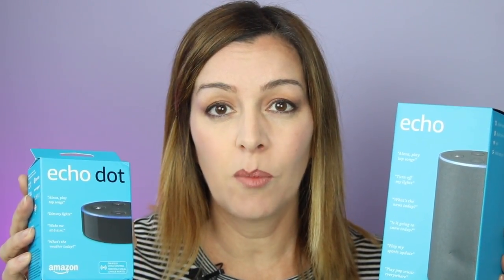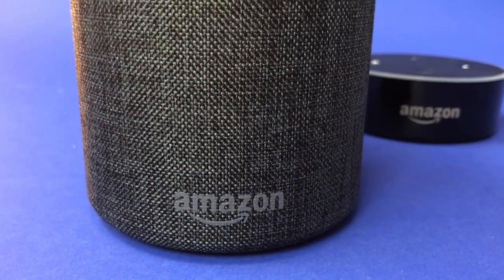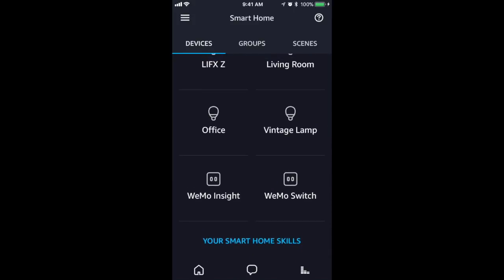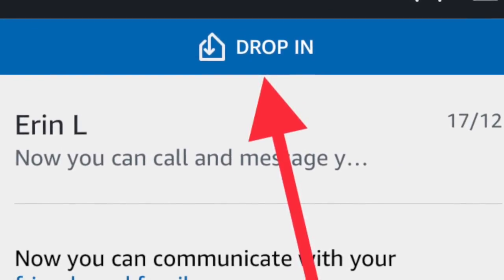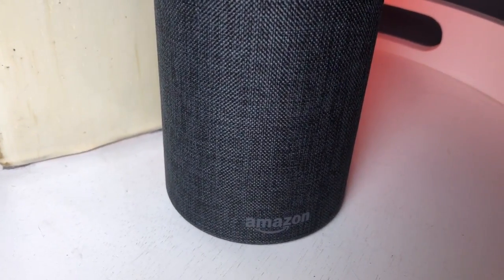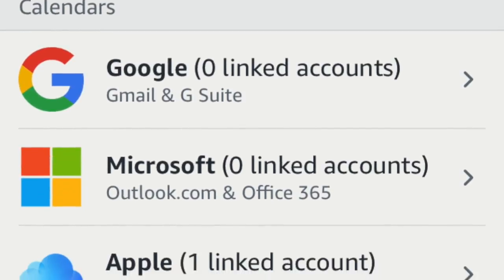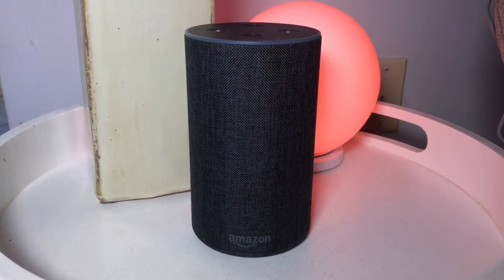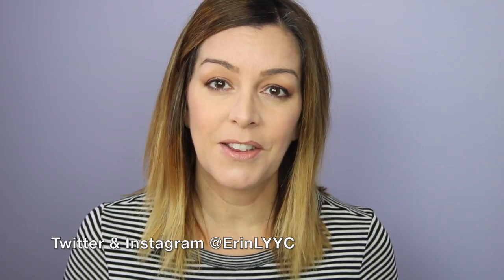Amazon Echo & Dot in-depth how to & review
Follow Erin on Twitter & Instagram - @ErinLYYC

Digital assistants are the next big thing in home technology. Google was first out of the gate with its Home device (watch my review and how-to here on the YouTube channel) and now Amazon's popular Echo is available.

Echo and the smaller Dot connect to Alexa—an intelligent cloud-based voice service—to allow you to play music, make calls, set alarms and timers, ask questions, check your calendar, get weather, traffic, and sports scores, manage to-do and shopping lists, and control smart home devices. You can even place Amazon.ca orders just by asking. As an aside, the device is called the Echo, and Alexa is the name of the digital assistant that's at your service 24/7.

At it's core, Echo is a speaker; a 360 degree/omnidirectional speaker so you get audio in every direction, no matter where you place it.
Amazon Echo Dot is a smaller version of the Echo. It provides all the same functions as the Echo but with a much smaller footprint, and a much smaller speaker.

 The built in microphone (seven microphones, actually) is always listening and waiting for you to call on it, and it uses the speaker to respond to you. Alexa can even hear you and respond while music is playing.

So what’s the difference between Echo and Dot? In a word: size. Echo is a more full size speaker while Dot is about a quarter the size. For the most part they can execute all the same tasks, however, so your choice will come down to how much room you have and how much speaker power you want.

A neat feature of the Echo devices is the ability to use them as in-home intercoms between rooms. You can speak from your phone to an Echo device, or from Echo to Echo.

Using this feature isn’t exactly intuitive. To make a call from your phone tap the Conversations bubble again and then tap the blue bar at the top of the screen that says Drop In. Here you’ll be able to select which device you want to drop in on specifically from your phone.
You can also just *ask* Alexa to Drop In on another device.

You can also use your Echo devices to make calls to Echo devices in other locations.

A feature I really appreciated was the ability to add my Apple (and Google or Microsoft) calendar so I could get appointments and info from the Echo.

You can ask Alexa to re-order things you need from Amazon. To do this, you'll need to ensure 1-click payments are enabled in your Amazon.ca account. You can also add a 4 digit pin to prevent the kids from ordering stuff without your permission.

I'd say the sound quality of the Echo speaker is just fine. It's not as good as something like a Sonos, but in my opinion, its primary function is to be a digital assistant, not a finely tuned audio device.

I feel like there's a bit more you can do with the Echo over something like Google Home, like use the device as an intercom, a phone between devices (yes you can make calls to landline numbers on Google Home using Wi-Fi too) and it's possible to add Apple and other calendars to Echo. Throw in the fact you can also reorder stuff from Amazon.ca and you're getting a lot of services in one device. Otherwise, many of the basic tasks Echo can do are identical to what Google Home does.

Overall, I think Echo is a good device. But it does indeed do a bit more than Google Home. When you factor in price (Echo is $99 and Home is $179), Amazon Echo is indeed the superior pick.
The Dot by the way is about $49.